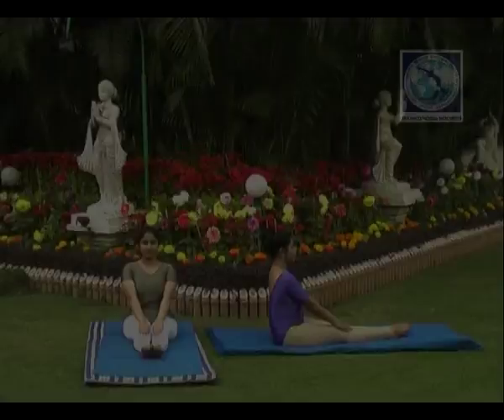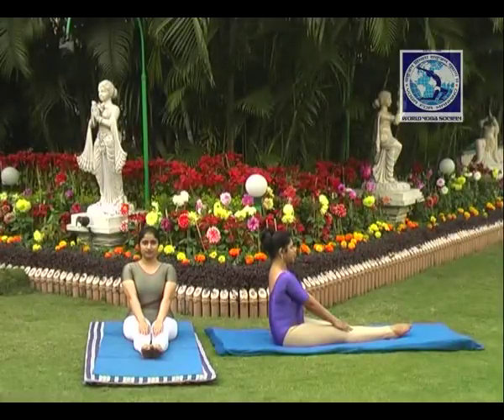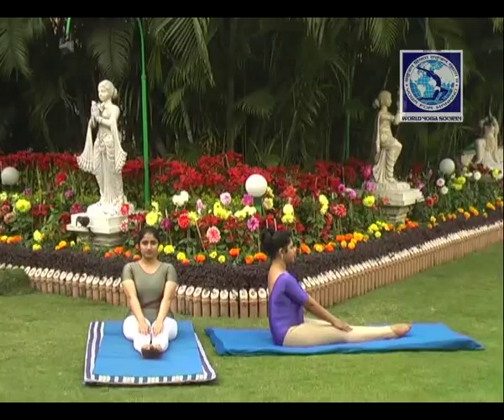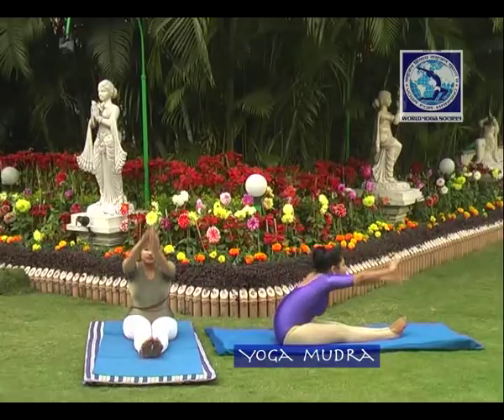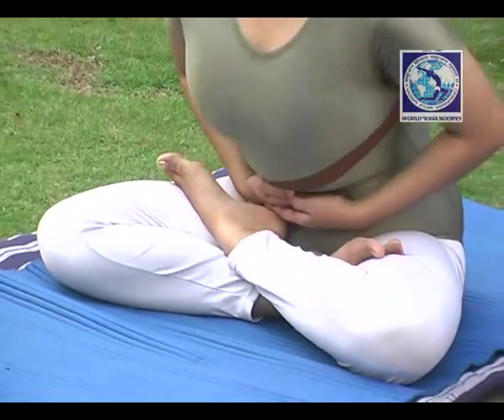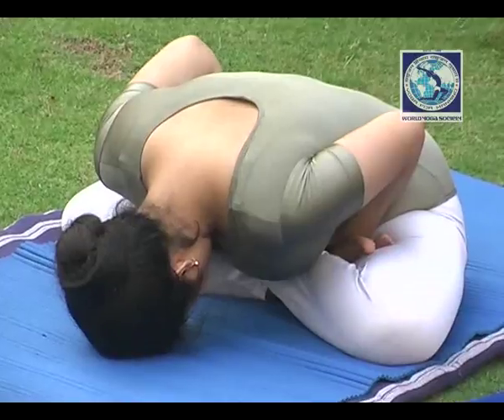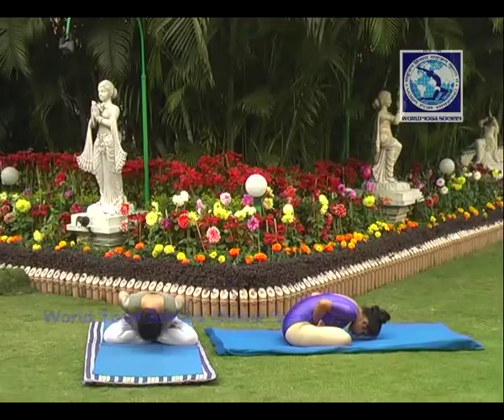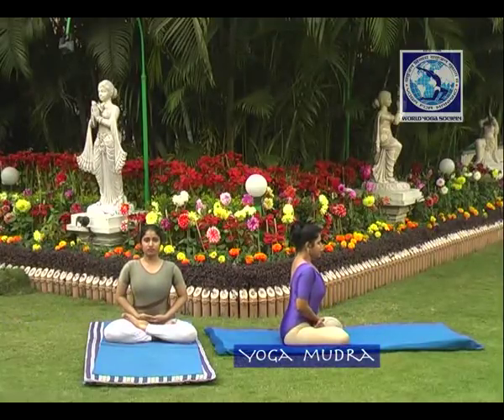Yoga Therapy Yoga mudra